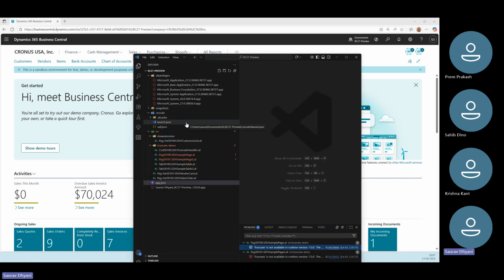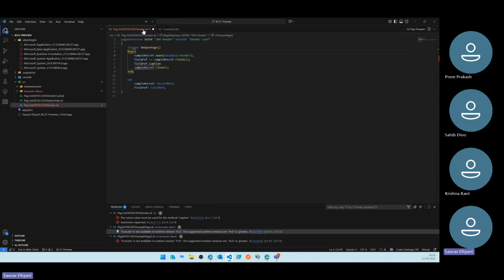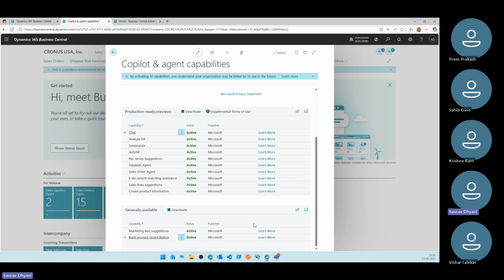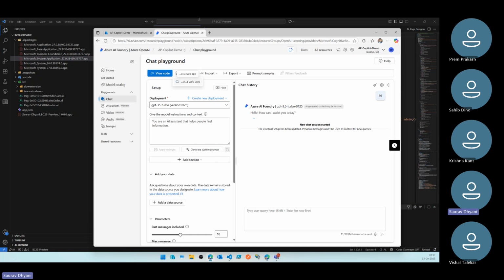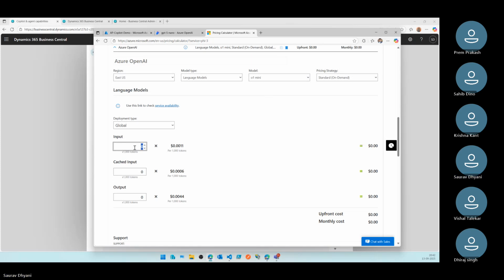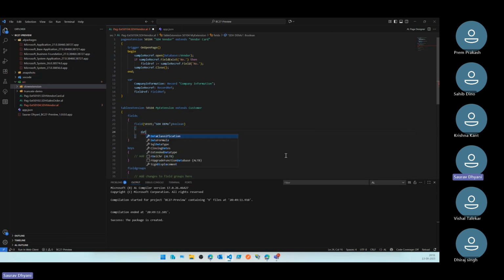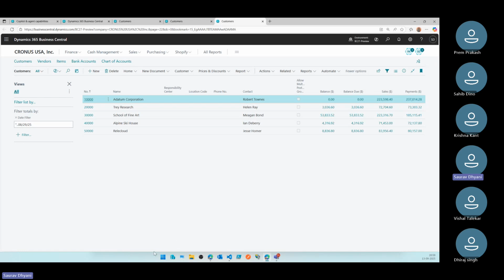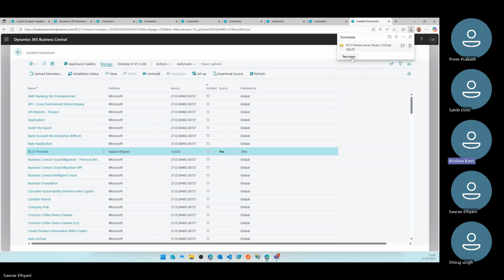Business Central 2025 Release Wave 2 – New Developer Features & Copilot Updates 🚀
The future of Microsoft Dynamics 365 Business Central is here! 🚀 In this BCOpenDiscussion, we explored key developer features & Copilot updates from the 2025 Release Wave 2.

✨ Topics we covered in this session:

📌 RecordRef – FieldExist by name (new overload)
📌 FieldRef – Get field by name (new overload)
📌 Update sandbox environments to preview versions
📌 Billing Type with Copilot capabilities
📌 AllowInCustomizations: AsReadOnly & AsReadWrite

💡 Why Watch?

📌 Don’t forget:
💬 Share your favorite new feature from Release Wave 2!